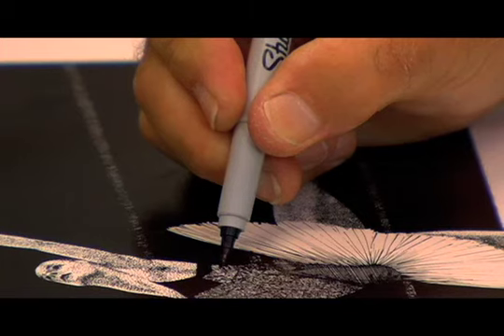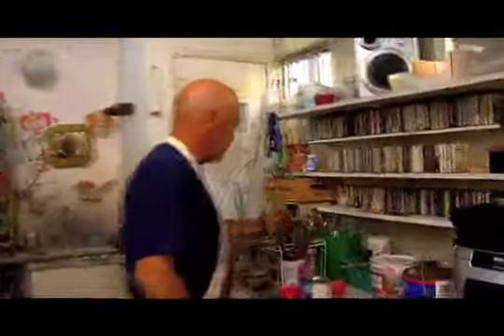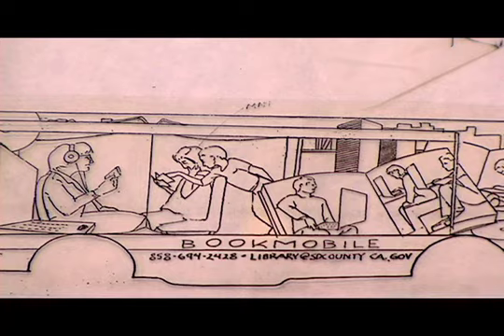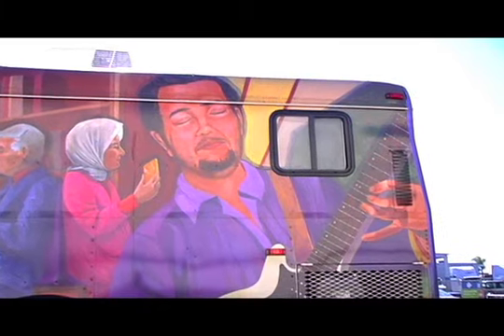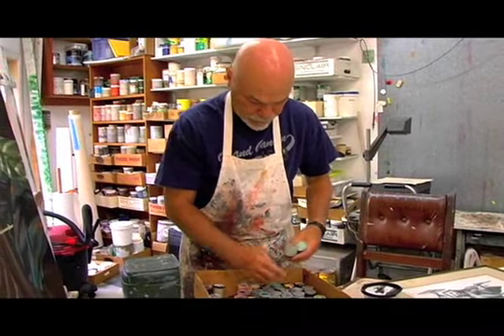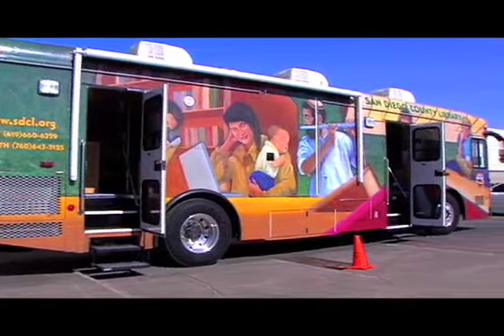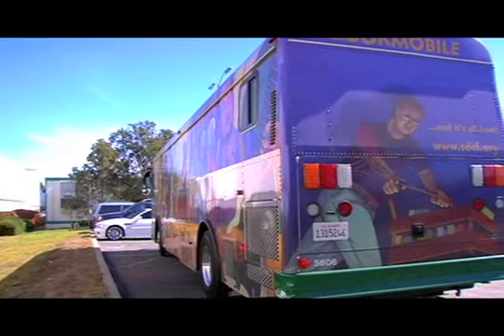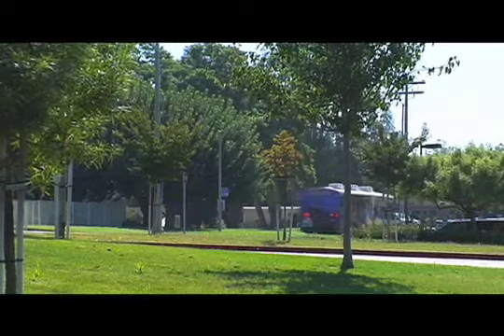County Chronicles -- Bookmobile Muralist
Meet the man who created the beautiful art for the County of San Diego's 2 bookmobiles. Produced by Andy Tolley of CTN.org